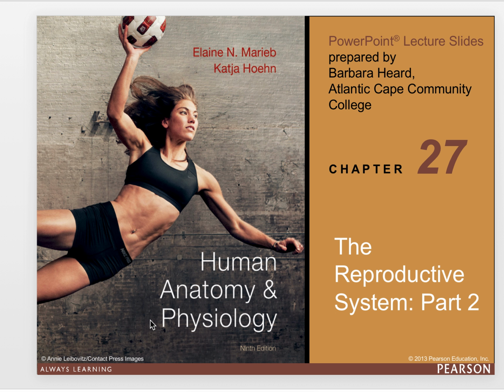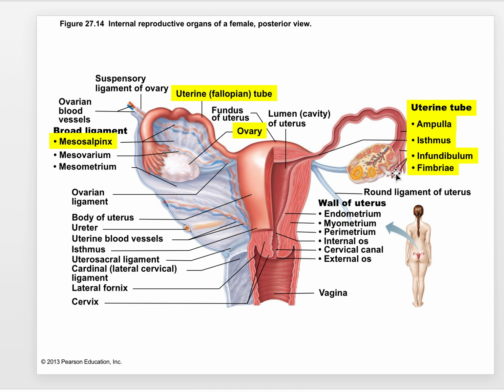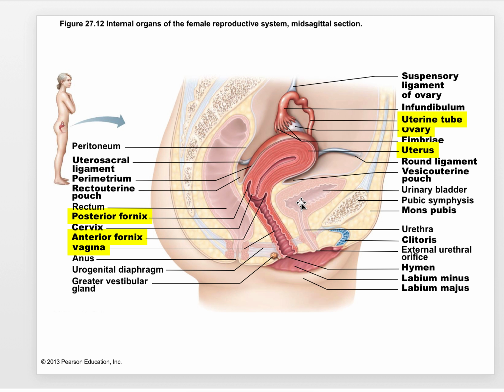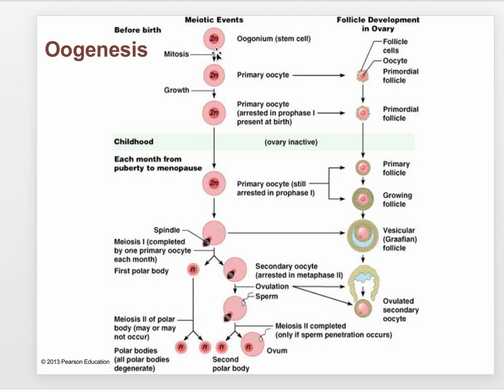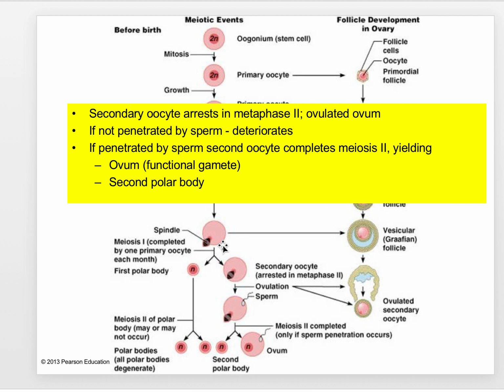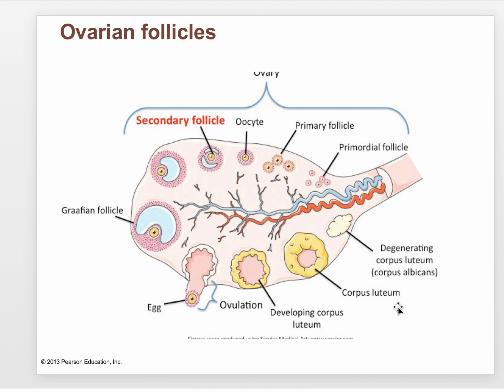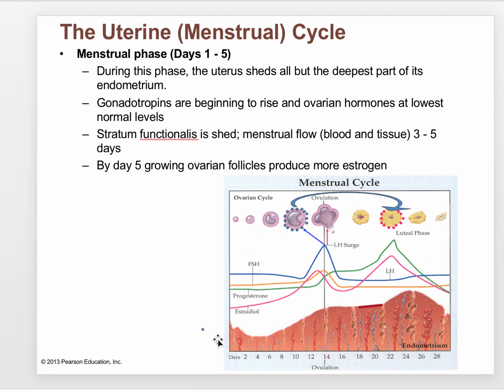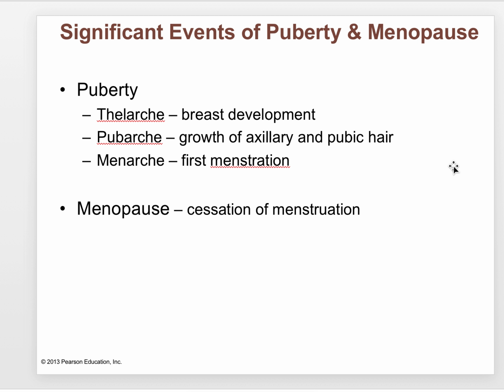Reproductive system 2